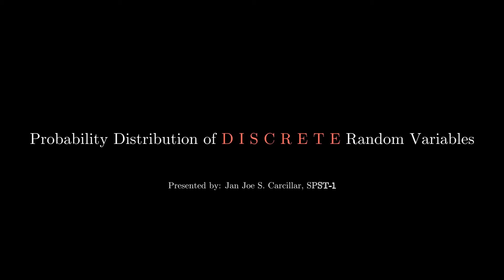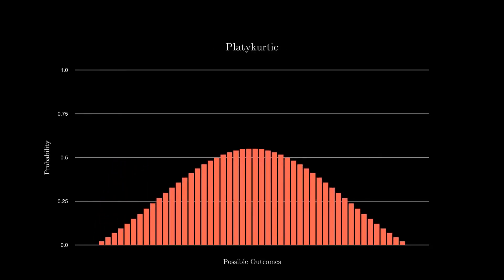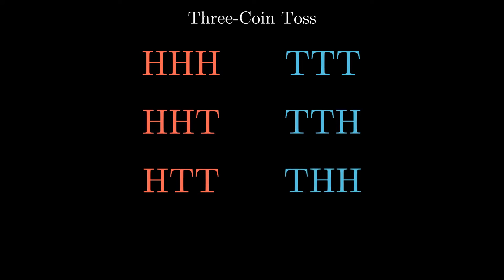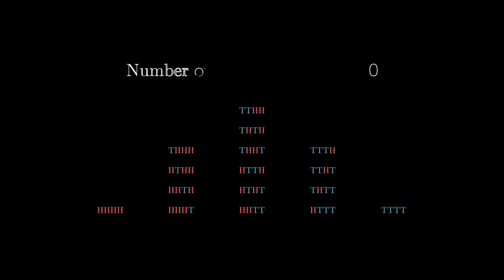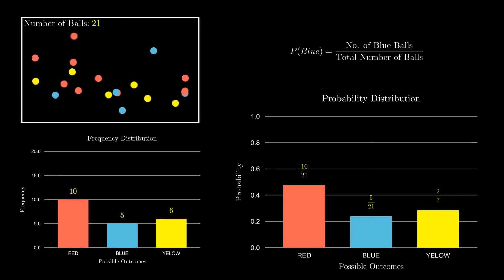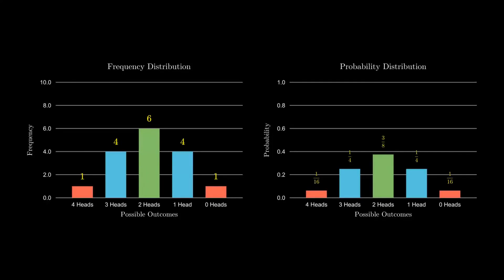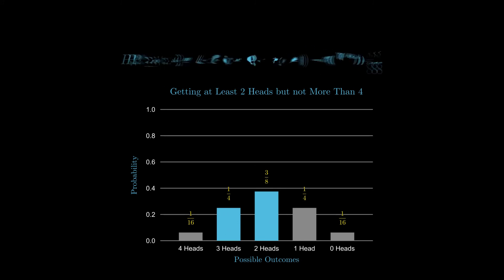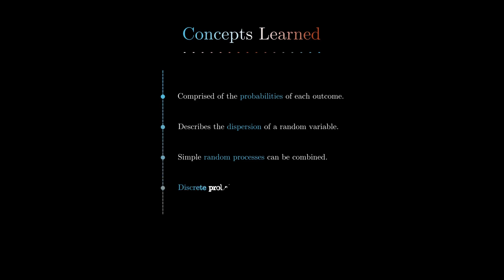Module 1 - Lesson 2: Probability Distribution of a Discrete Random Variable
Contents:
- Illustration of a probability distribution
- Derivation of possible outcomes from a random process
- Figuring out the frequency of possible outcomes
- Usage of a tree diagram
- Illustrating a frequency distribution in relation to a probability distribution
- Addition of discrete probabilities